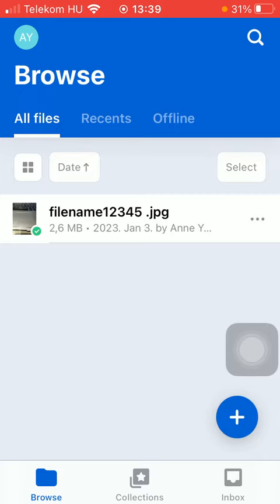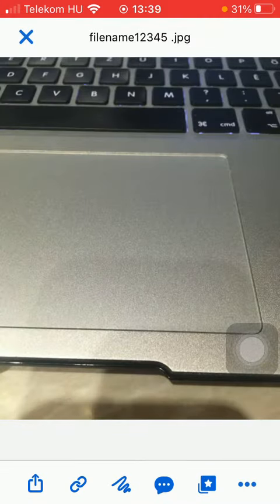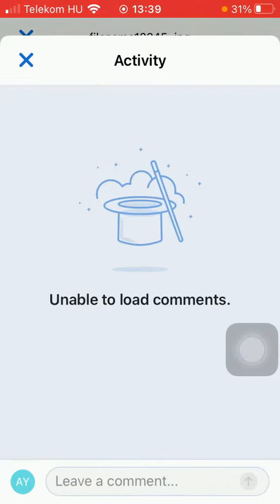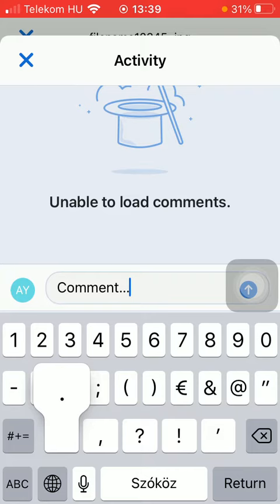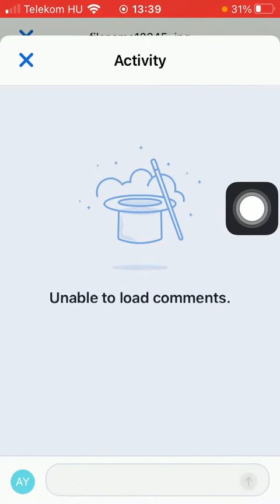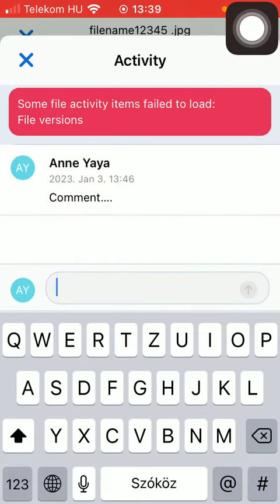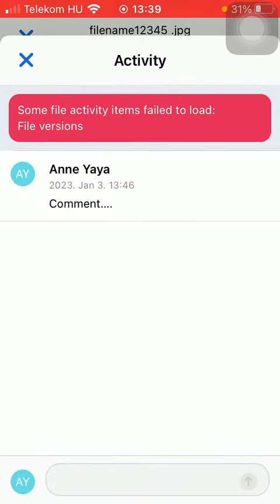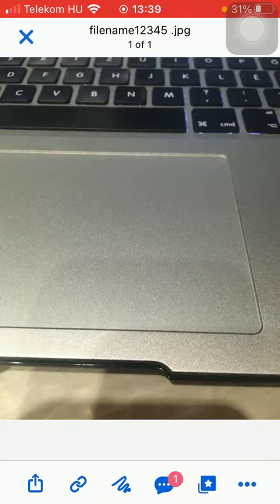How to leave a comment on a document on Box?